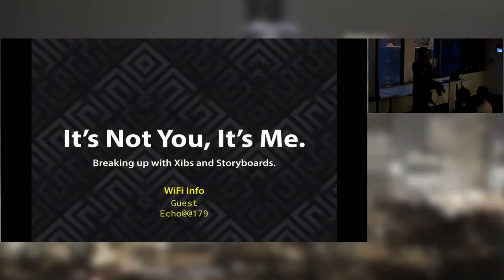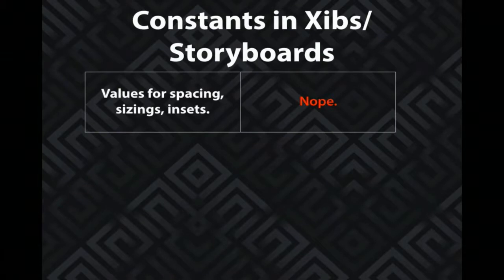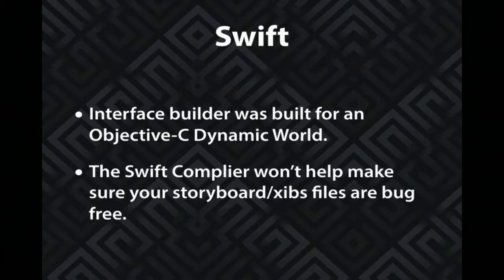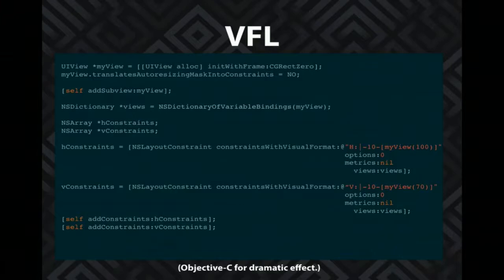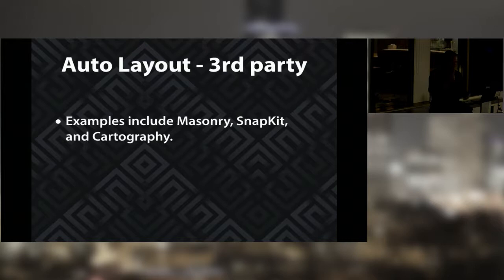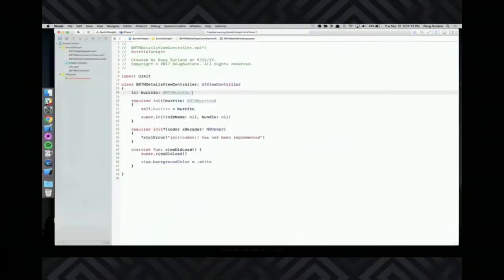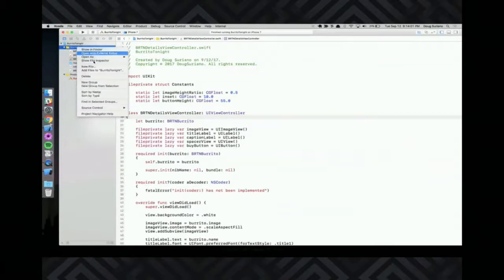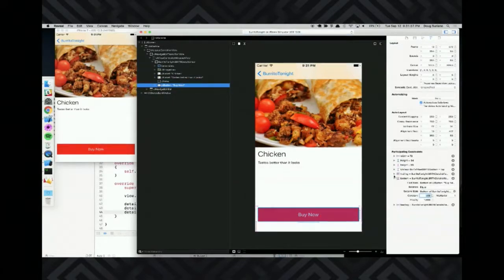Doug Suriano - It's not you, it's me: Breaking up with Xibs and Storyboards.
Storyboards versus programmatic layout; iOS's most notorious holy war. In this talk, Doug Suriano will show you how to architect your iOS app without using storyboards or Xib files. We'll talk about how to organize your code, the different methods for laying out your views, third party libraries, debugging programatic layouts and more.

Doug Suriano is Lead iOS Engineer at HotelTonight. Besides (xib-less) iOS development; he enjoys obscure Game of Thrones fan theories and dive bars.

Enjoy NSMeetup? Please Donate - We appreciate your donations over the last 3 months.

Can't donate? Please tweet and share this page with fellow iOS Developers.

Questions, Comments, or Ideas for NSMeetup? Please tweet

Every month, we meet for some tech talks and free beer. An iOS developer will present their talk and then we'll have an hour for networking and drinks. Topics will stay specific to iOS. Open-source projects are highly encouraged, no product placement in talks. We cannot hold the door open for everyone once the talk has started. You must be RSVP'd to attend the event.